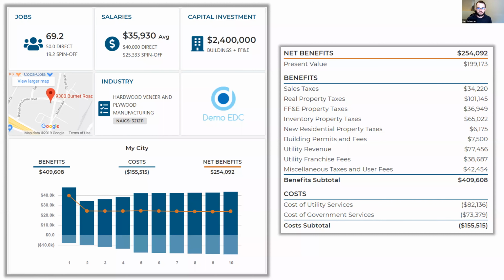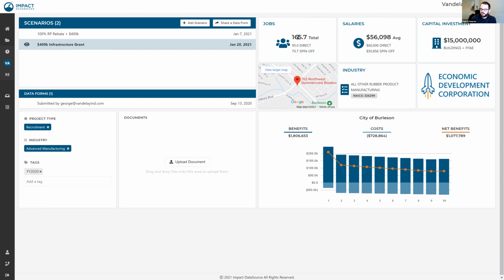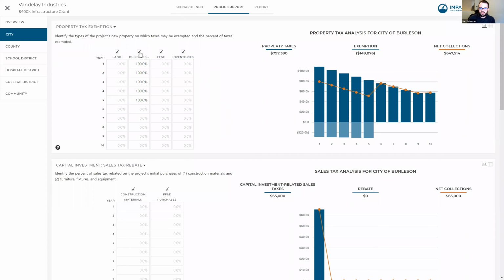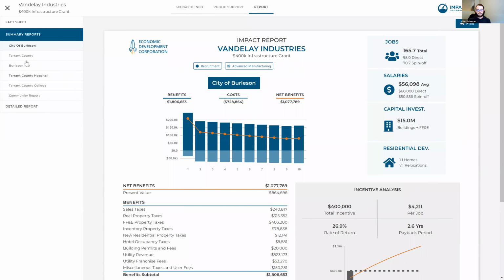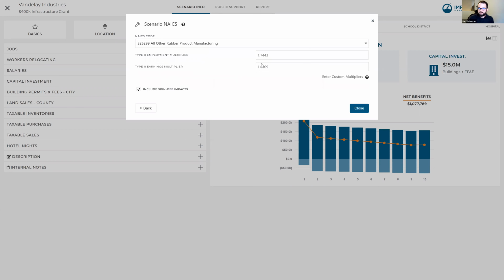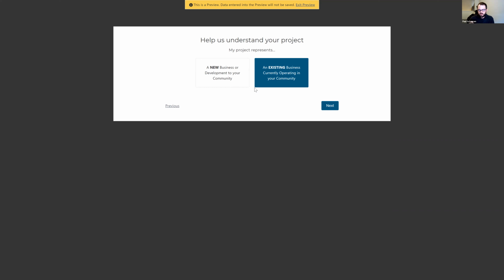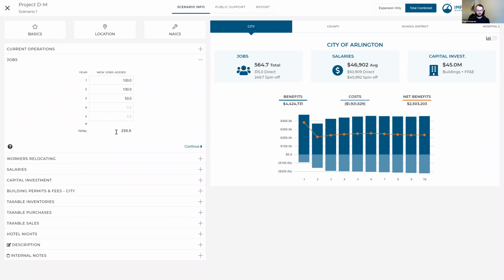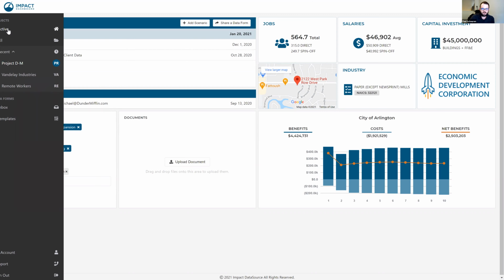Impact DashBoard Live Demo Webinar - 1.20.21